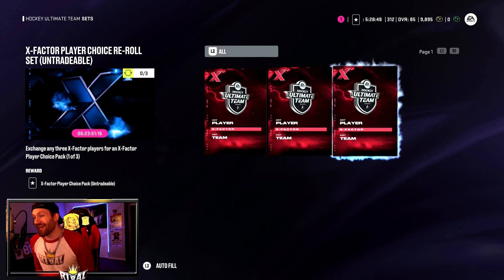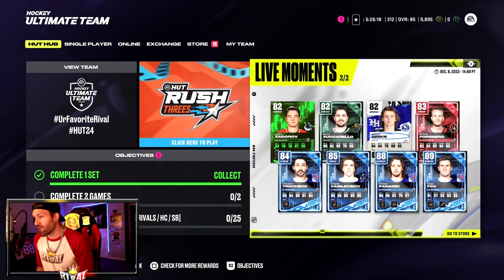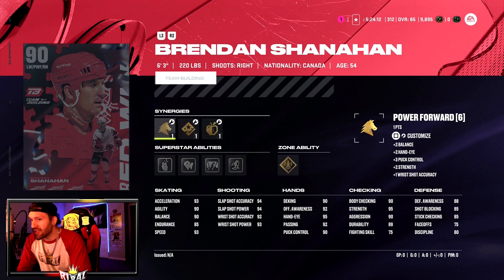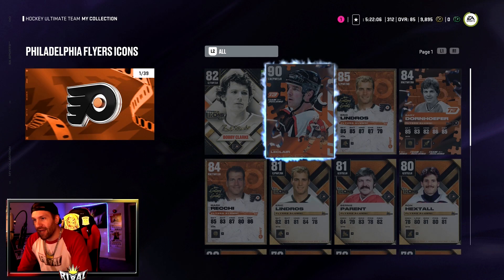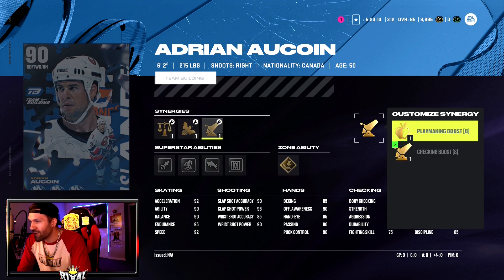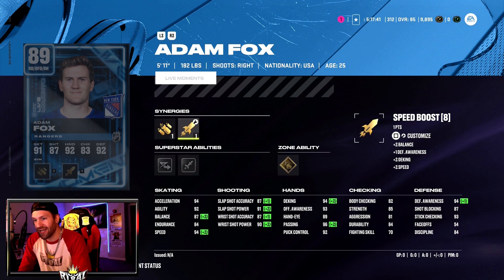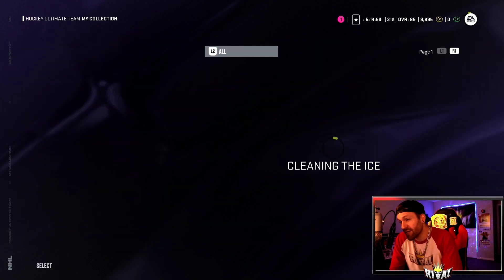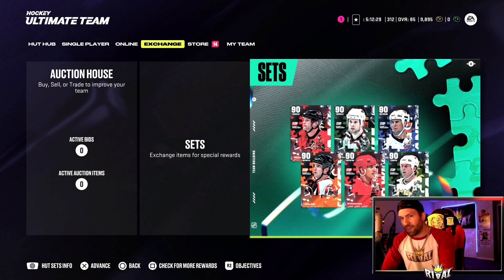*NEW 90 OVR TEAM BUILDERS ARE HERE* X Factor Player Choice Pack + NHL 24 HUT Content Review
You Can.

Title: *NEW 90 OVR TEAM BUILDERS ARE HERE* X Factor Player Choice Pack + NHL 24 HUT Content Review